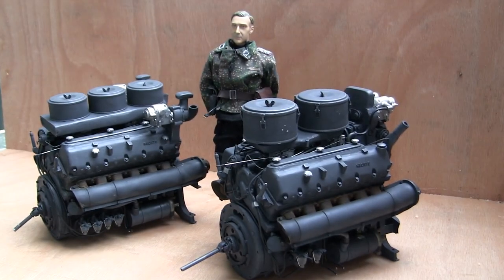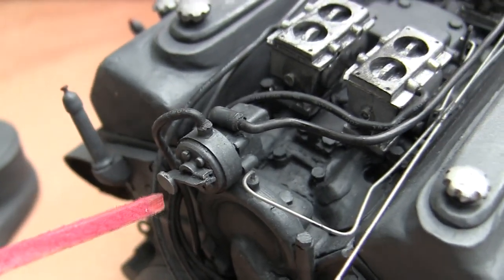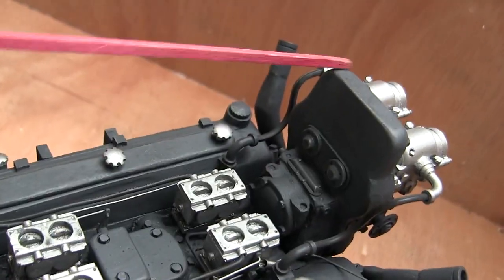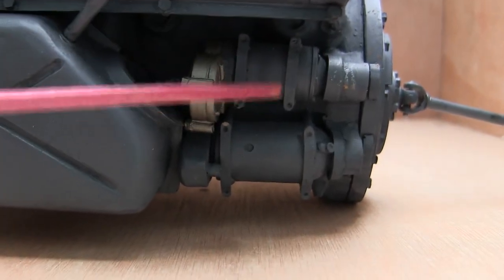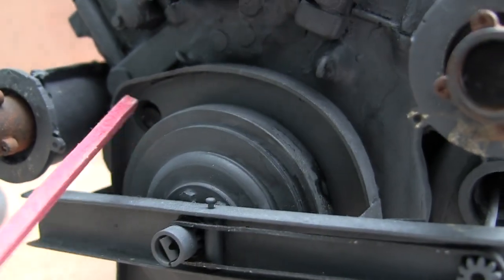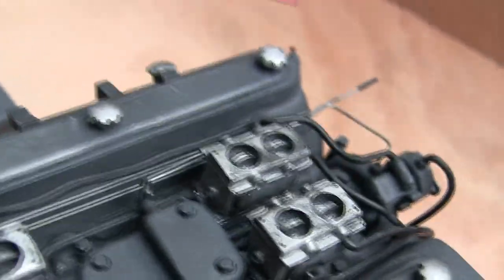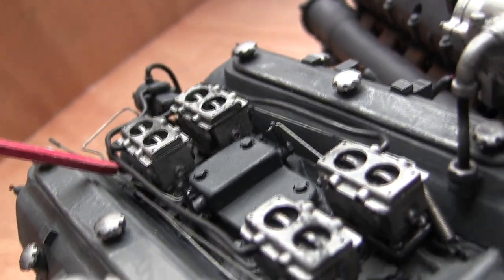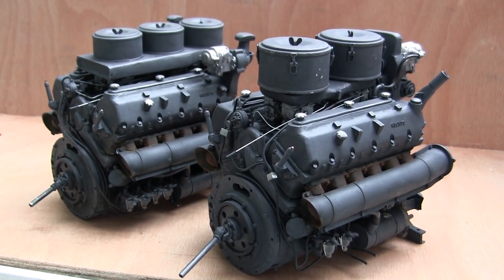1/6th scale Maybach HL-210 and HL-230 engine model walk through HD video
A walk through video of two complete 1/6th scale Eastcoastarmory resin German Maybach HL-210 and HL-230 kits. This video showcases the models details and differences. This video also goes into detail about what each of the engine components functions are, as well as how they would work.